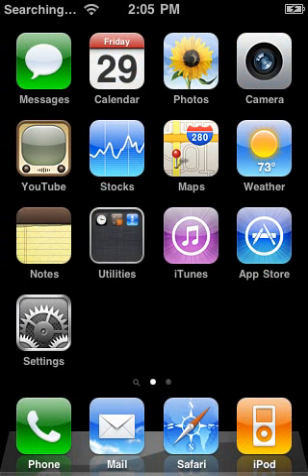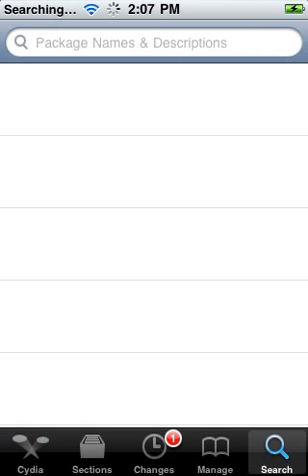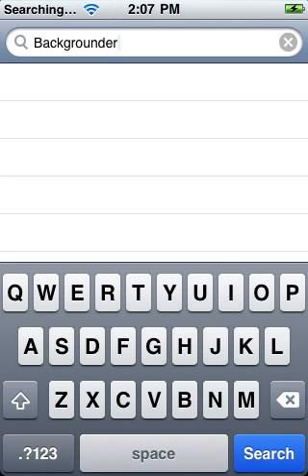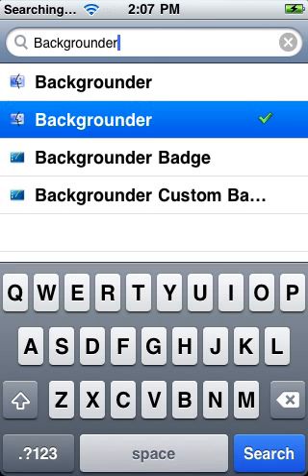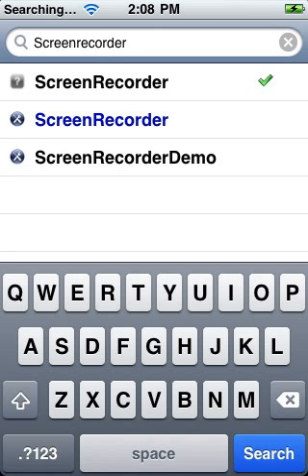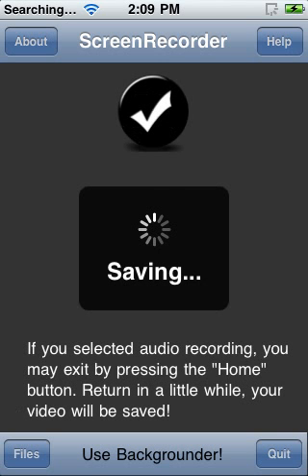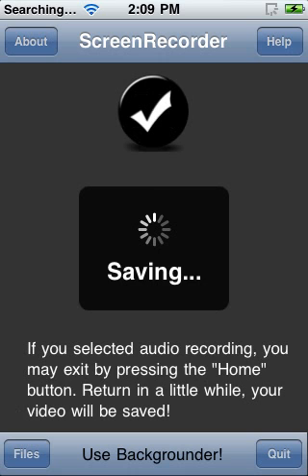how to get a screen recorder for ipod 2g and iphone 3g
if you have a jailbroken iphone 3g or ipod 2g then you know that you cant get displayRecorder. heres a video on how to get ScreenRecorder.